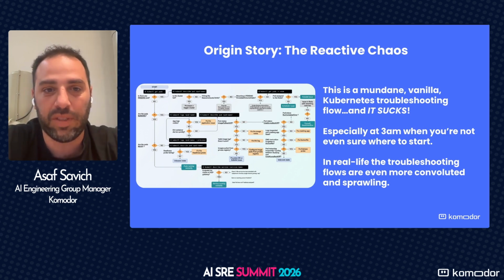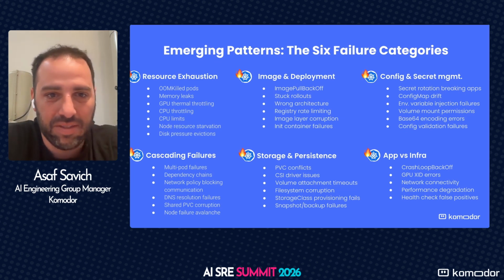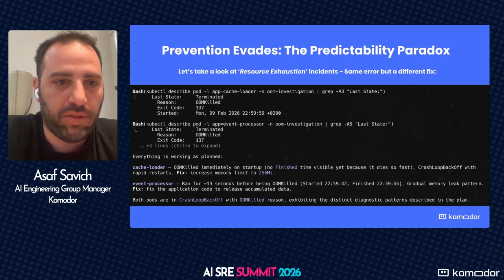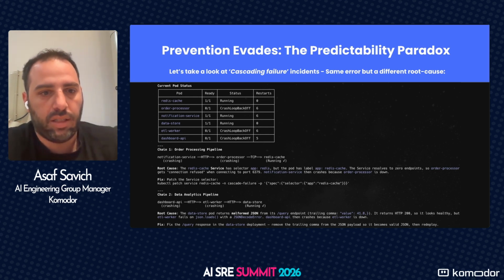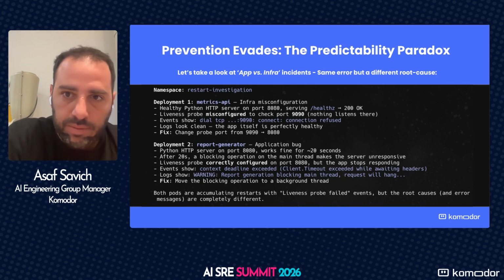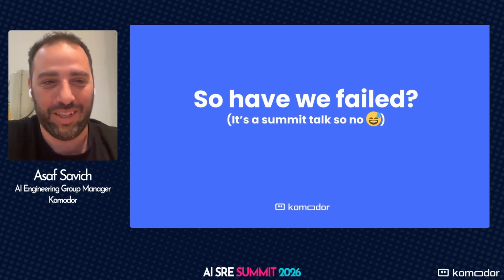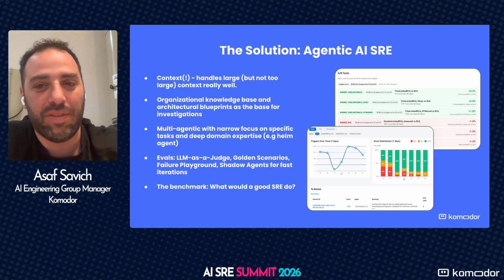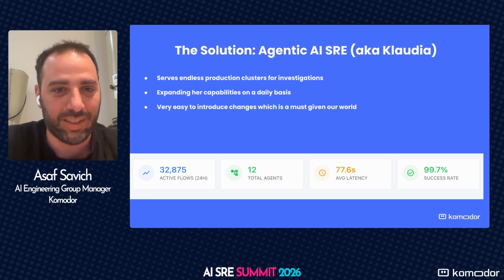CONTEXT ENGINEERING FOR SELF-HEALING AI SRE | AI SRE SUMMIT 2026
In this session, we'll trace our own reliability journey -from reactive incident chaos to data-driven prevention and. ultimately, Al-powered self-healing. After analyzing over a million real production incidents, we hit the predictability paradox why repeatable failures still catch teams off guard if most Kubernetes outages follow recognizable patterns that we can systematically address?

We discovered the undeniable truth that in modern sprawling Cloud-Native infrastructures, no two issues are the same, and none exist in isolation. Deterministic approaches break at a certain scale, and Al agents can't replace humans by executing a simple runbook. We'll review the 6 main categories of failures, how the same error can have different root causes, why the same fix doesn't always apply, and how to provide Al agents with the right context to achieve human-level reasoning during RCA.

We'll conclude with a forward-looking view of Al agents as reliability partners, a short demo, and a set of immediate, actionable steps attendees can take to reduce toil and begin building toward autonomous, self-healing operations.

Led by Asaf Savich, AI Engineering Group Manager at Komodor.